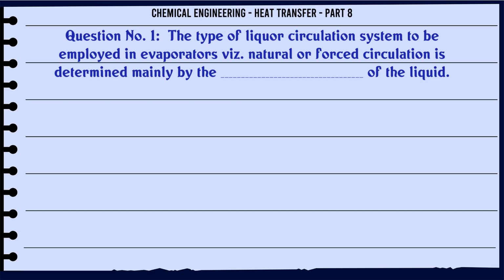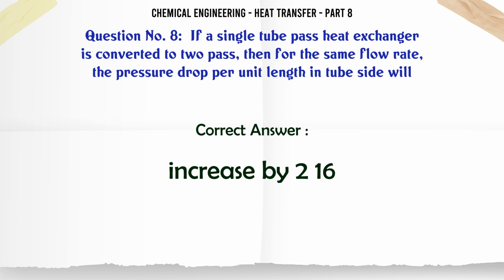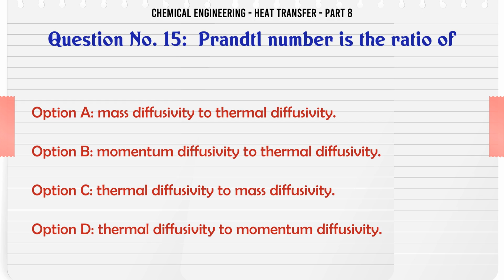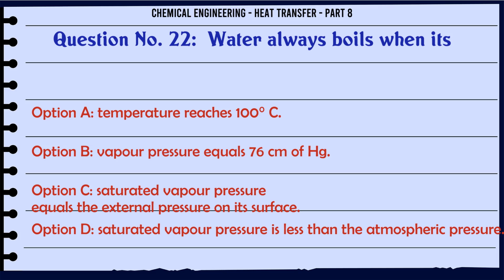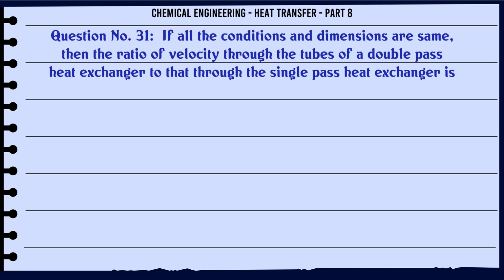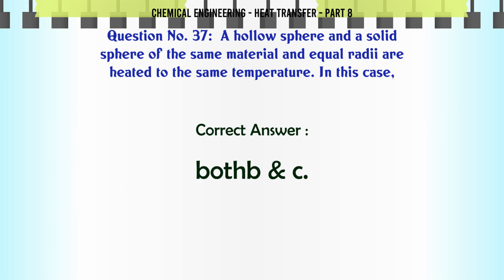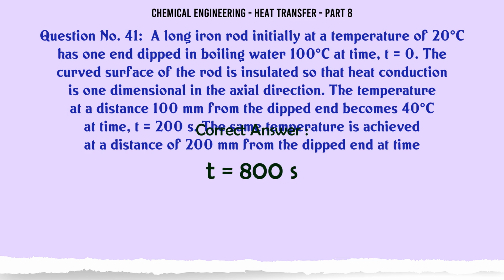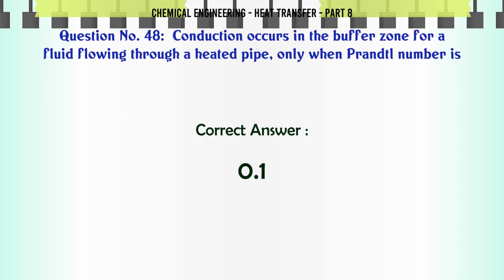MCQ Questions Heat Transfer - Part 8 with Answers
Heat Transfer - Part 8 GK Quiz.

Question and Answers related to Heat Transfer - Part 8

List of top 5 Questions:

Viscosity of gases __________ with increase in temperature.

What is the emissivity of a black body ?

Steam is routed through the tube in case of a __________ evaporator.

Dropwise condensation of steam on cooling surface is promoted

Conduction occurs in the buffer zone for a fluid flowing through a heated pipe, only when Prandtl number is

Content of this Video:

MCQ question answers for Heat Transfer - Part 8